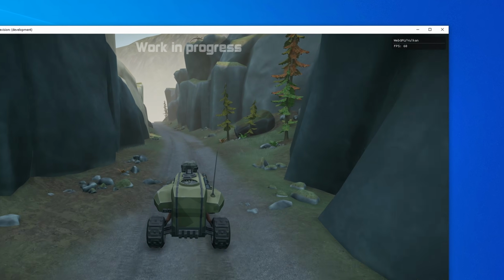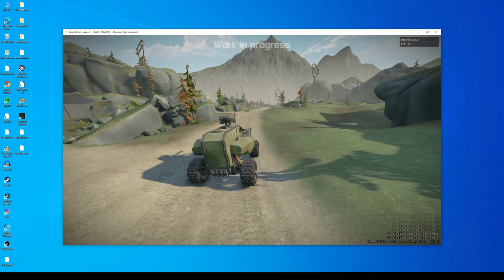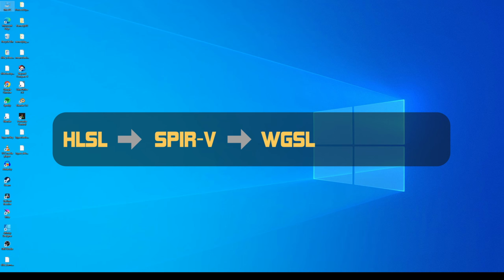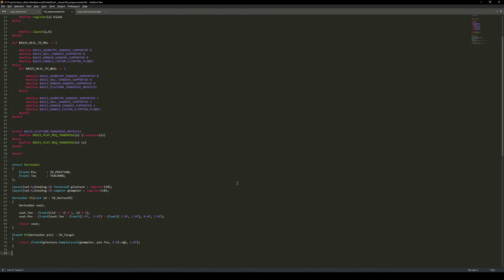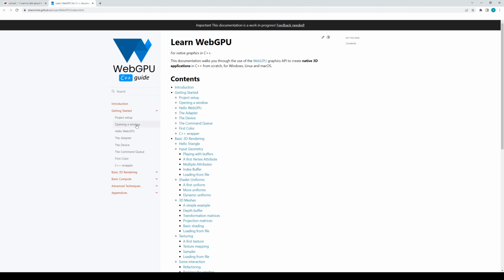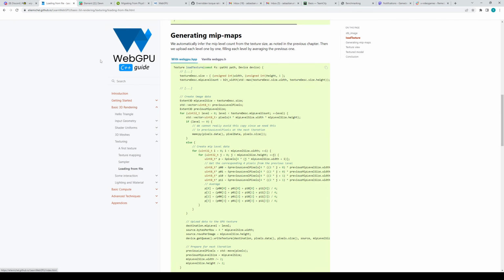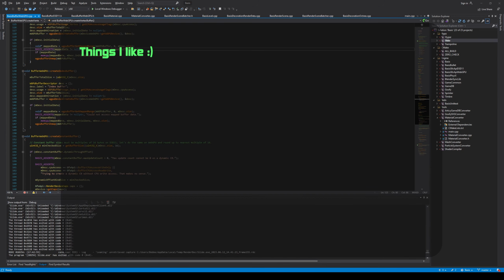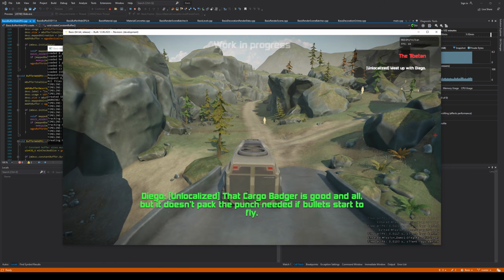A proper look at WebGPU for native games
In this video we take a proper look at the new WebGPU graphics API, support for which was recently added to the Basis engine. How did it go?

00:00 Intro
00:38 Background
03:22 What is WebGPU?
09:52 Shader transformations
17:40 Some good articles/resources
20:05 A look at the API
22:42 How did it go?
25:49 The current state of WebGPU?
28:02 Things I like :)
29:33 Things I don't like :(
30:25 Things I meh...
31:38 Outro